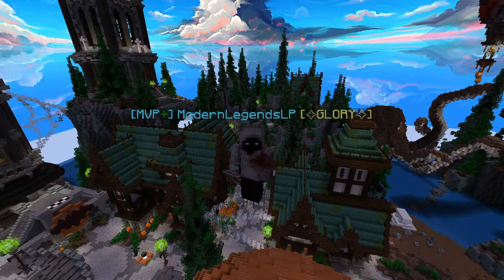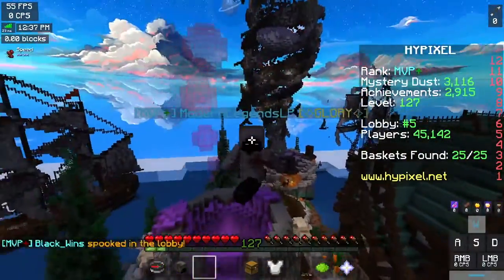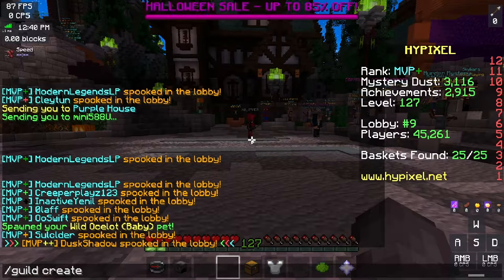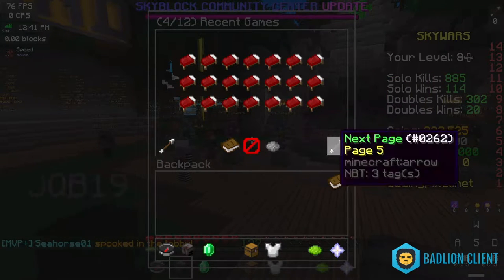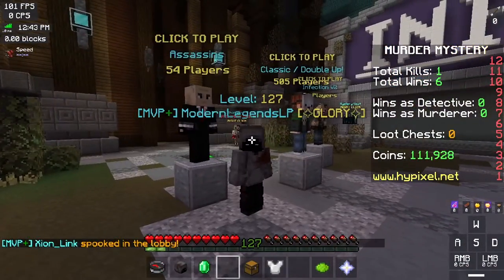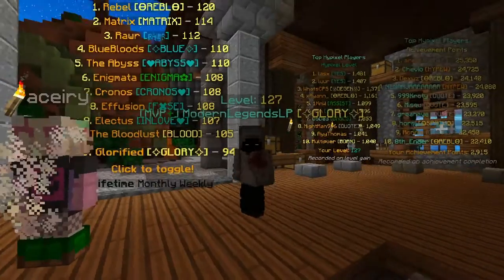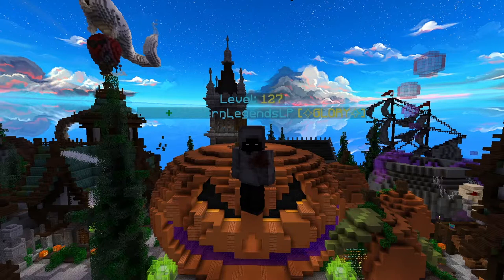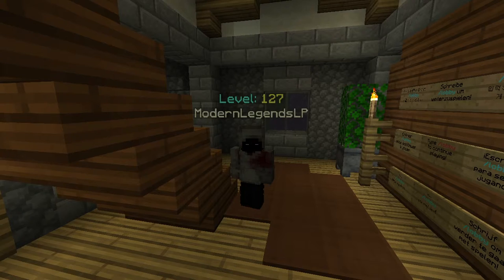Should you buy a RANK on HYPIXEL?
In this video I go over the perks and downsides of Ranks on Hypixel, expecially taking a look at the MVP+ rank.

Server:
mc.hypixel.net